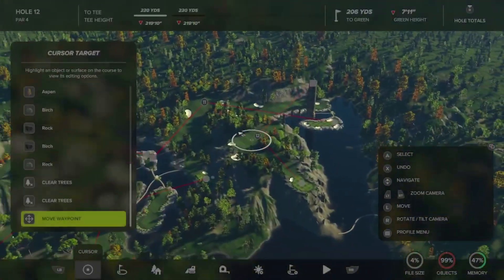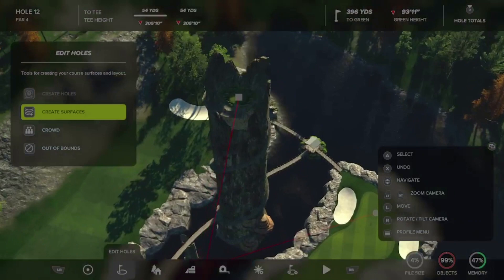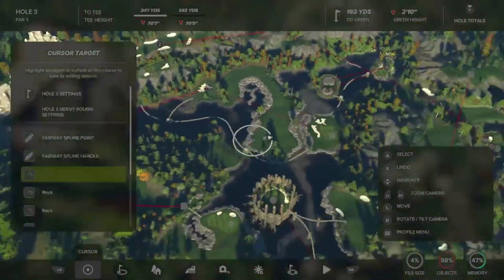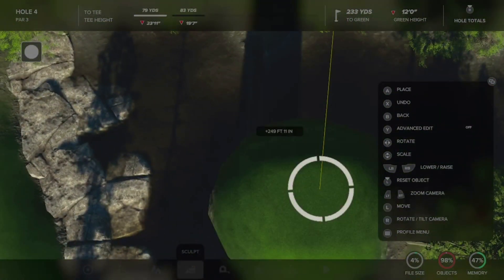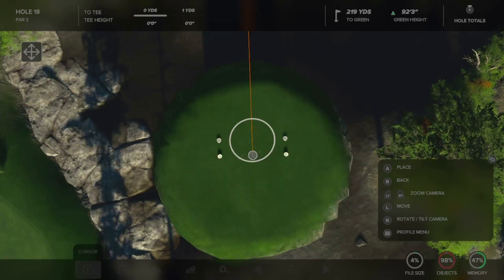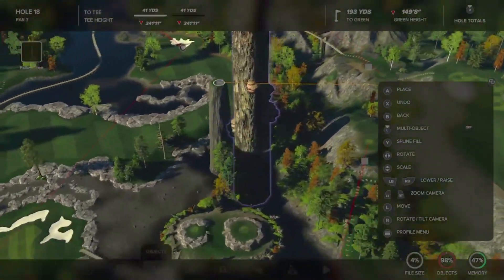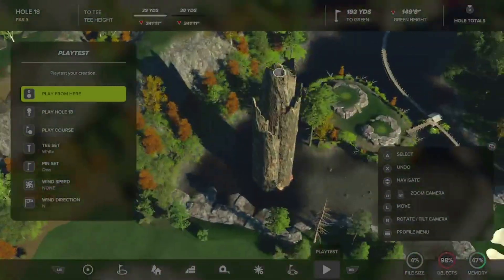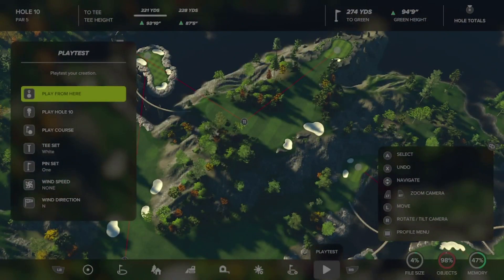Tutorital: Tee Boxes (Getting stumped @ the Crossing)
Tutorial on how to create extremely elevated tee boxes, and how to cover your tracks so that the exterior adds to the decor of your course.  This is probably my first tutorial where I feel like I can confidently speak with authority on this particular subject matter. You wanna get weird?  I do, let's dive in.